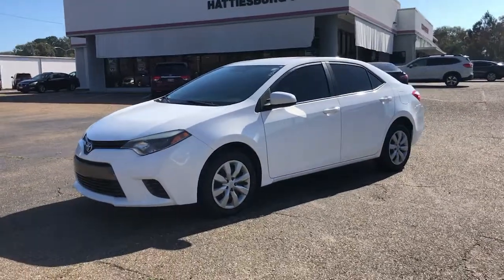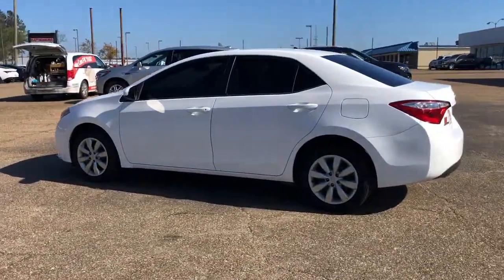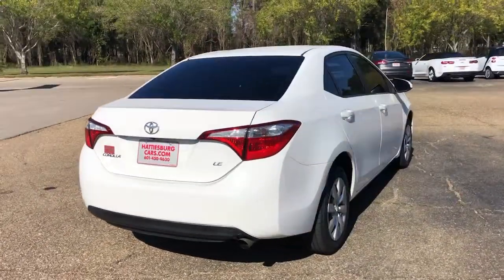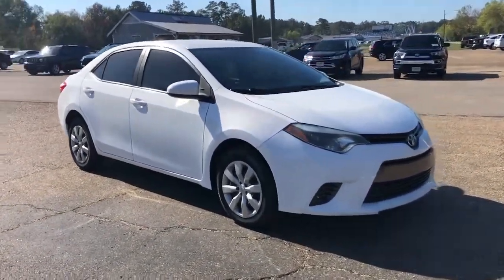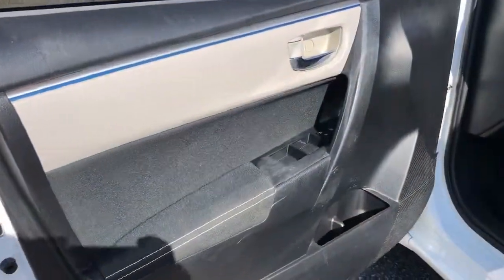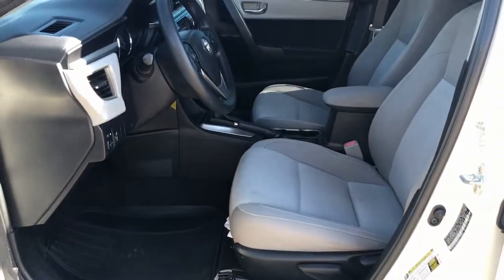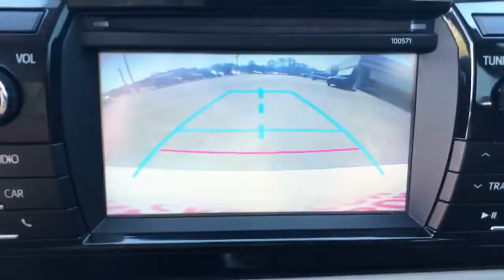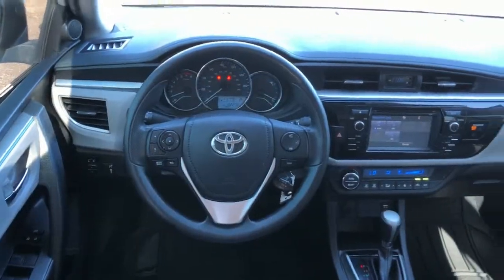2016 Toyota Corolla Hattiesburg, Lumberton, Sumrall, Ellisville, Wiggins, MS H5413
White Used 2016 Toyota Corolla  available in Hattiesburg, Mississippi at Hattiesburg Cars. Servicing the Lumberton, Sumrall, Ellisville, Wiggins, MS area.

Hattiesburg Cars
1620 West Pine Street